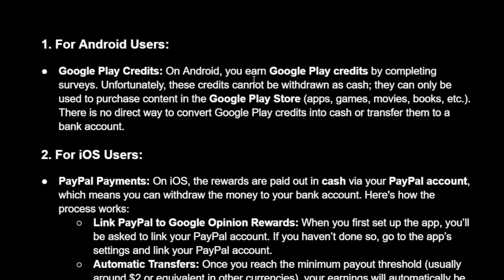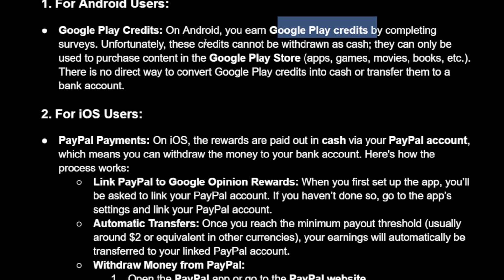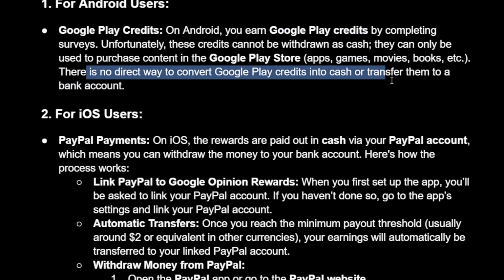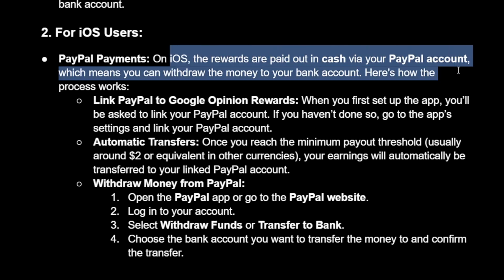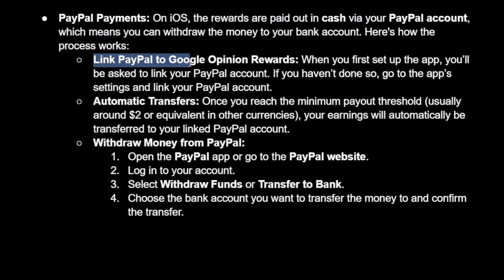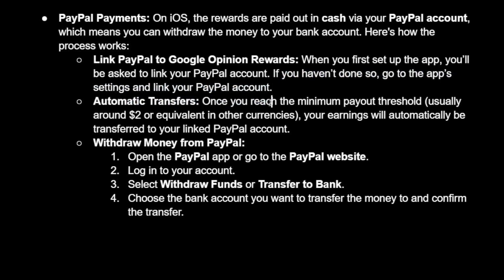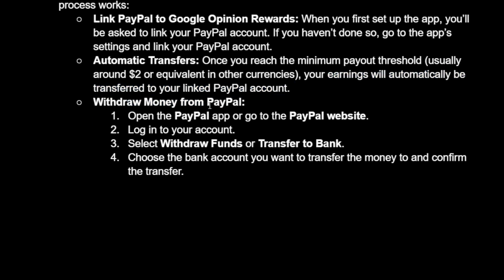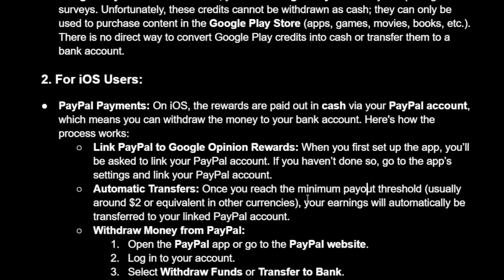How To Withdraw Money From Google Opinion Rewards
In this video I show you how to withdraw money from Google Opinion Rewards. If you want to learn how to cash out on Google Opinion Rewards then this is the tutorial for you.